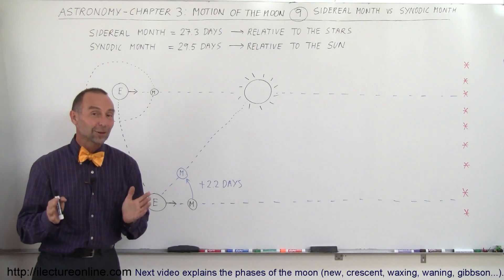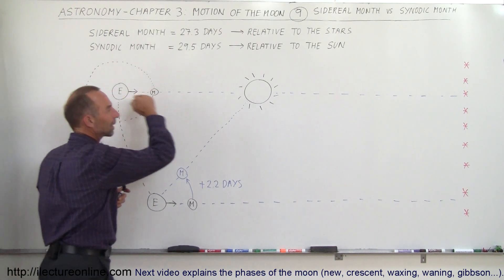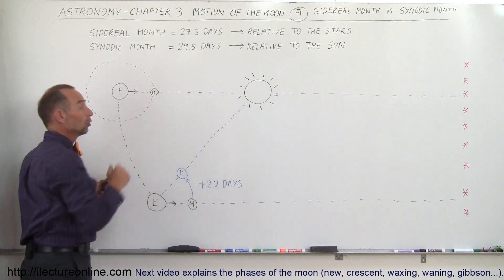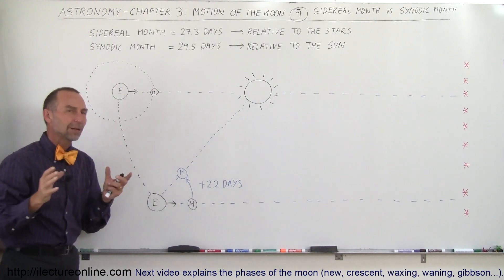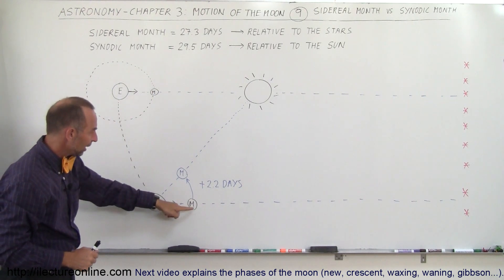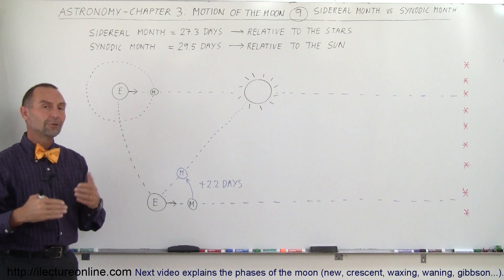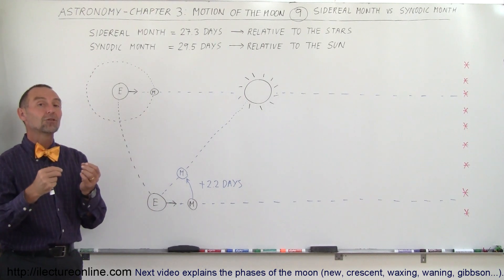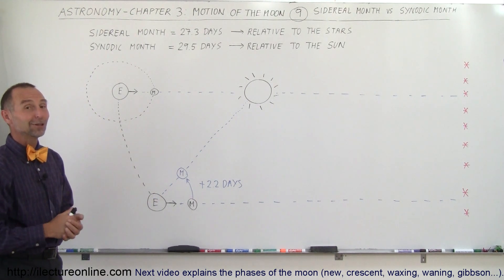Astronomy - Ch. 3: Motion of the Moon (9 of 12) Difference Between Sidereal & Synodic Month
In this video I will explain the difference between sidereal month and synodic month.